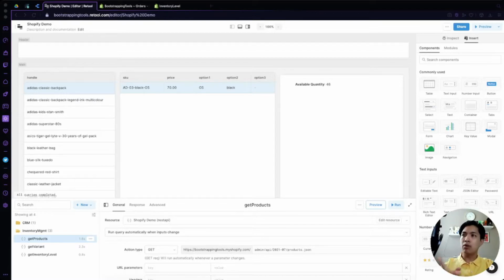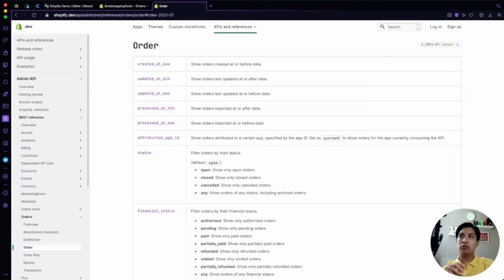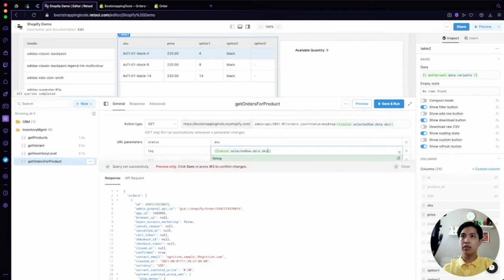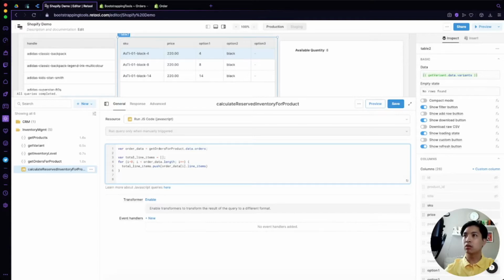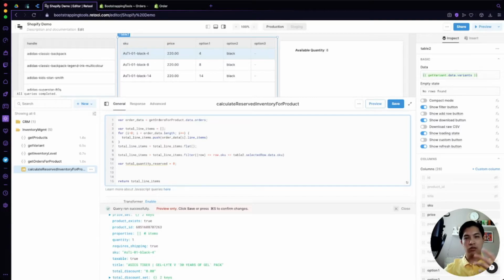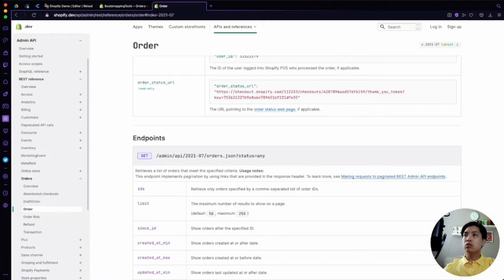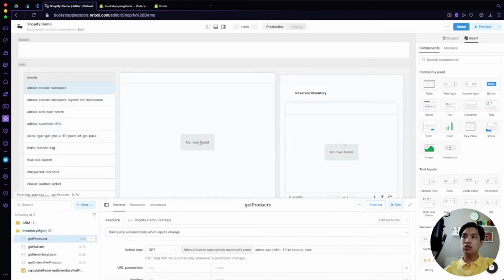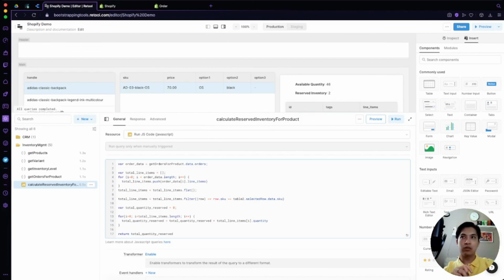How to Calculate Reserved Inventory from the Shopify API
In this video, we're going to use Retool to calculate your reserved inventory in Shopify, a popular e-commerce platform that lets you sell your products directly to your consumers through a customized website.

What is reserved inventory? Well, it's basically the amount of inventory you need to set aside for confirmed orders so that you don't accidentally over-sell on any particular product. This is really important to make sure that you're able to provide your customers with the products they've ordered in a timely fashion.